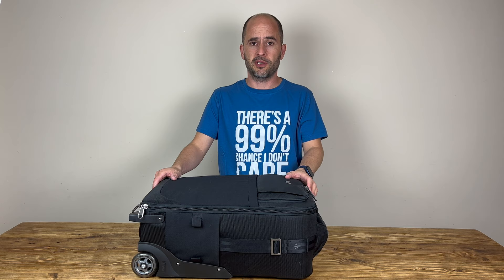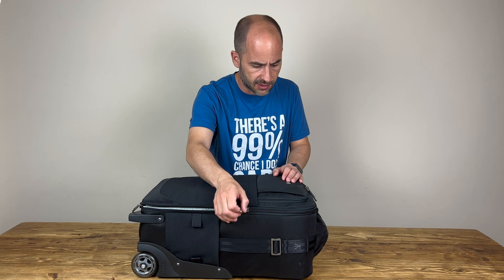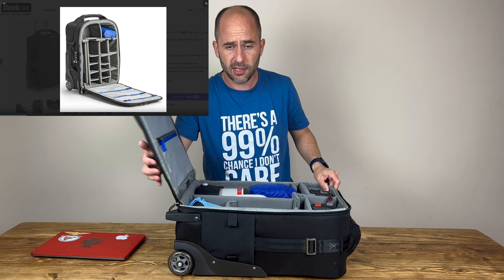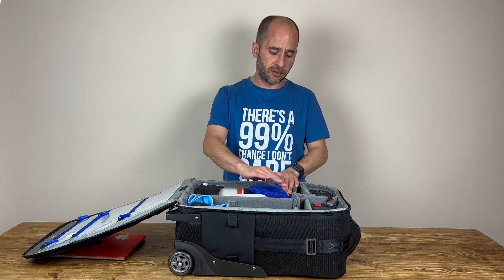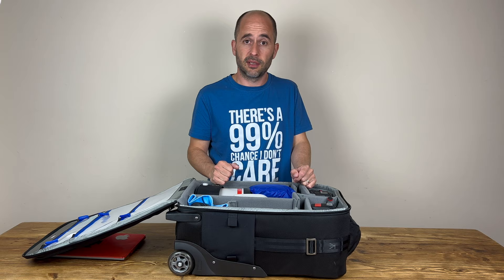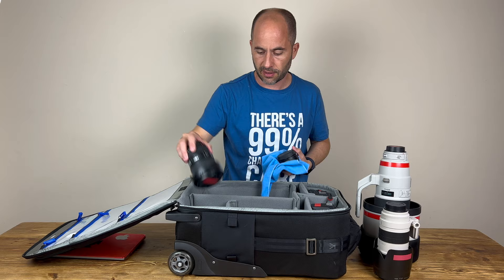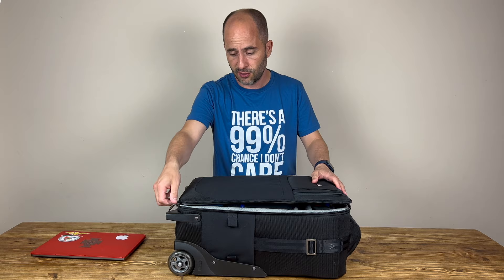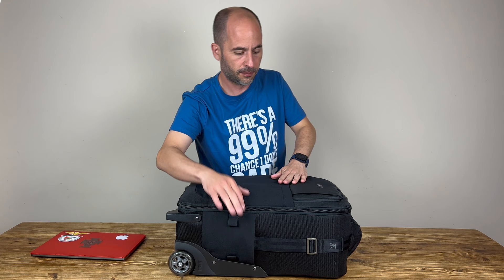Think Tank Airport International V3.0 Roller Bag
In this video I talk about the Think Tank Airport International V3.0 Roller Bag